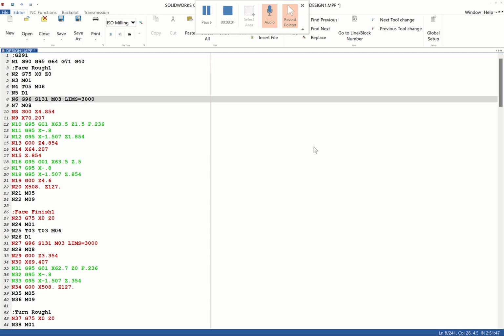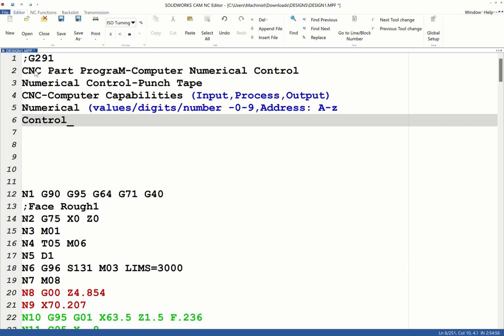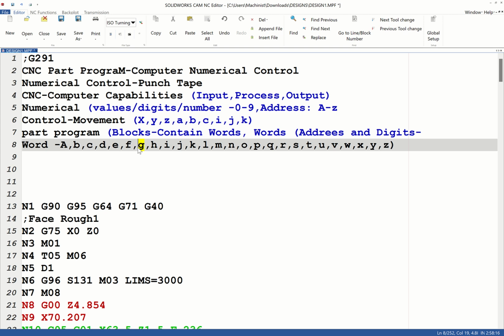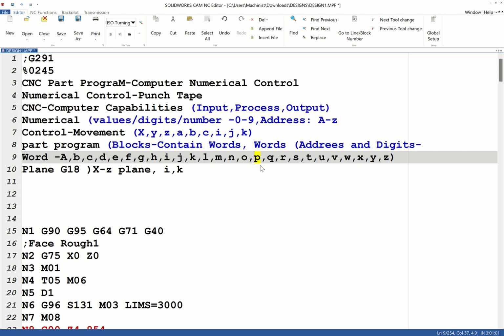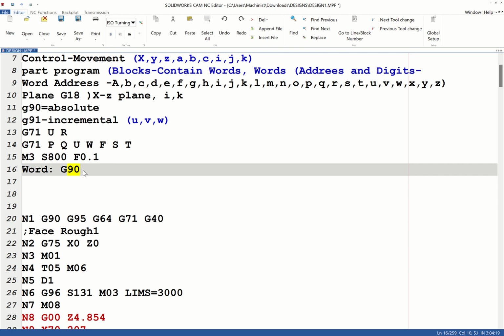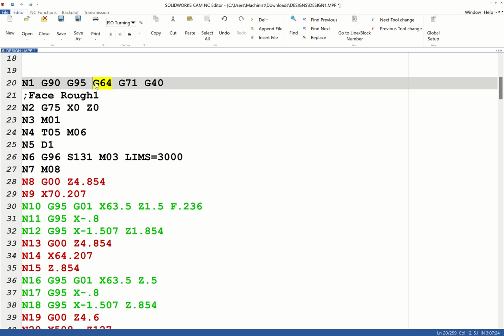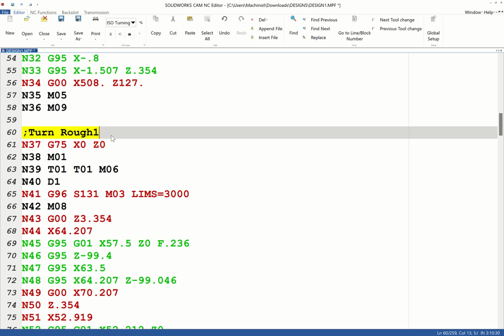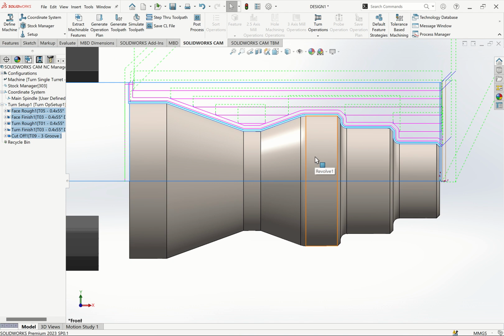G-Code & M-Code SIMPLY EXPLAINED (22 Min CNC Guide) → Watch Before CAM Software!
⚠️ Before diving into CAM software (like CAMWorks/SolidCAM), master the foundation! This 22-minute guide explains G-Code & M-Code in plain English—essential knowledge for CNC machining and CAM programming.

📌 Timestamps:
00:00 - Why Learn G/M-Code? (Hint: CAM Software Uses These!)
01:45 - What is G-Code? (Movement Commands: G00, G01, G02)
05:30 - What is M-Code? (Machine Actions: M03, M08, M30)
08:15 - Real Example: CAM Software vs Manual G-Code (From Previous Video)
12:00 - Common G/M-Codes Every Machinist Must Know
16:40 - How CAM Tools (Like SolidWorks CAM) Generate G-Code
19:50 - Pro Tip: Reading G-Code for Error Debugging

💡 Key Takeaways:
✔ How G/M-Code drives CNC machines (even with CAM software)
✔ Spot errors in CAM-generated code by understanding G/M-Code
✔ Essential commands for milling, drilling, and turning